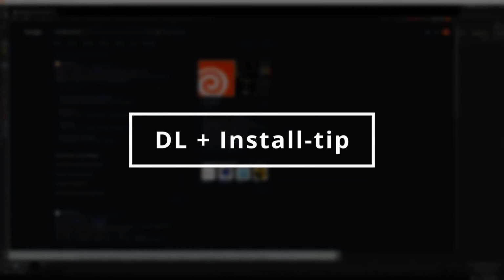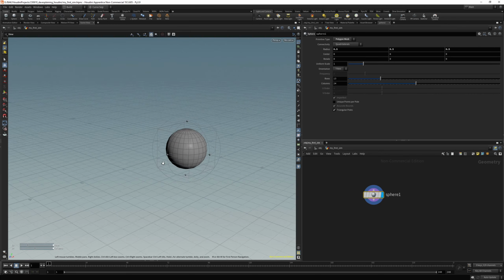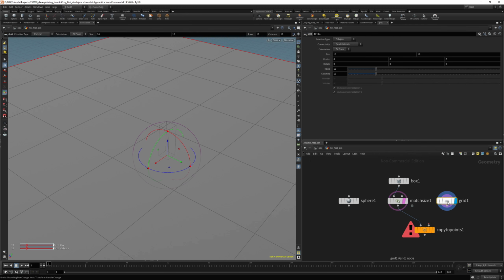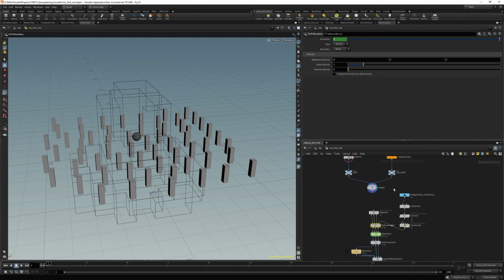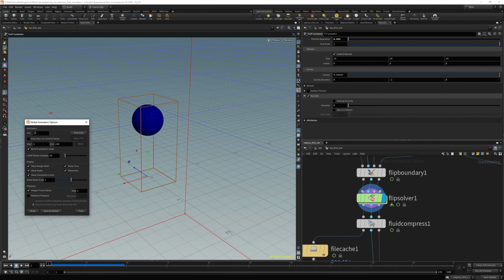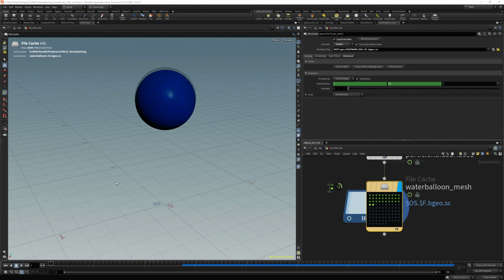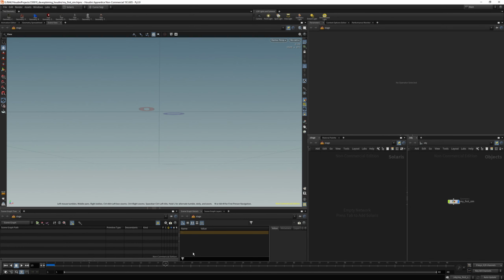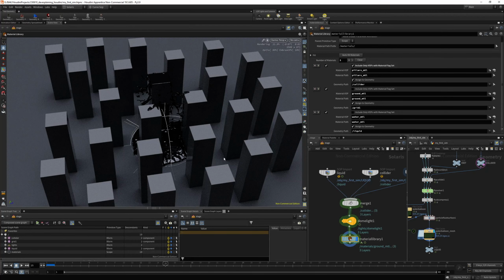HOU001 - Part 1: Our first project and sim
The top request from my followers and subscribers has been to start doing tutorials in Houdini so this is it, my take on a first step towards that.

- Tips and tricks for install and getting started
- User interface and node manipulation/navigation
- Basic procedural scene creation
- Flip simulation based on a template in 19.5 and later
- Iterating basic sim parameters and caching to disk
- Basic scene assembly in Solaris using Karma to render
- Basic light and material setup
- Let me know if there's any questions or thougths around the video.

00:00:00 - Welcome!
00:00:55 - Introduction
00:02:17 - Tips for download and install
00:04:32 - Learning resources
00:06:34 - License considerations
00:07:21 - Project setup
00:08:44 - User interface
00:10:26 - Node network basics
00:14:32 - Basic scene build
00:18:06 - The display- and template-flags
00:20:56 - Aligning objects with the match size-node
00:24:23 - Copy to points
00:25:34 - Scatter
00:27:32 - Organization: Nulls
00:27:57 - Organization: Node connections
00:29:36 - The Merge-node
00:30:56 - Contexts in Houdini
00:33:03 - FLIP simulation-template
00:34:54 - Picking the template apart
00:36:40 - Connecting emission geo
00:39:17 - Reviewing our sim (timeline)
00:40:23 - Color particles by speed
00:41:50 - Increasing detail/particle count
00:46:10 - Realtime playback and caching
00:48:44 - The file cache-node
00:53:00 - Viewing the mesh
00:53:36 - Caching the mesh
00:56:16 - Flipbooking
01:00:55 - Collision geo
01:04:37 - FLIP collide-node
01:07:25 - Updating file caches
01:09:00 - Solaris/stage
01:09:21 - Solaris UI
01:10:52 - Basic scene-assembly
01:12:50 - GPU in Solaris-viewport
01:13:21 - The Merge-node (again)
01:13:50 - Dome light
01:16:24 - Creating materialX shaders
01:19:05 - Assigning shaders
01:20:41 - Conclusion
01:21:16 - Socials
01:21:24 - Share your work!
01:21:32 - Updated Patreon!